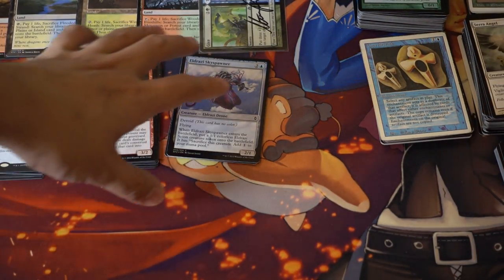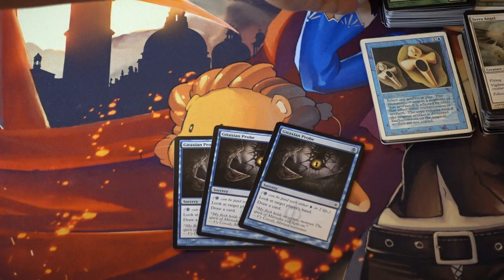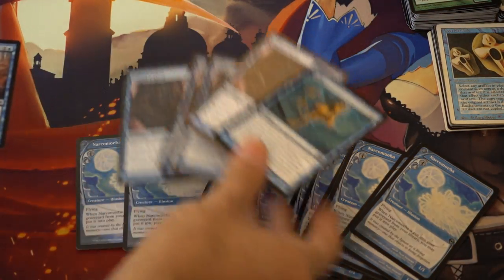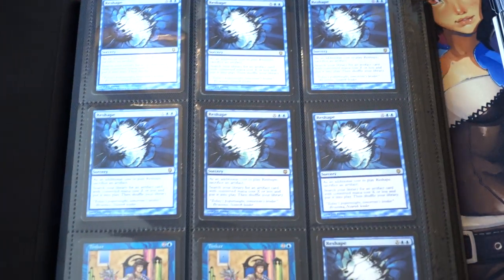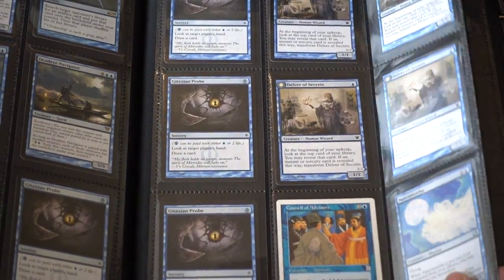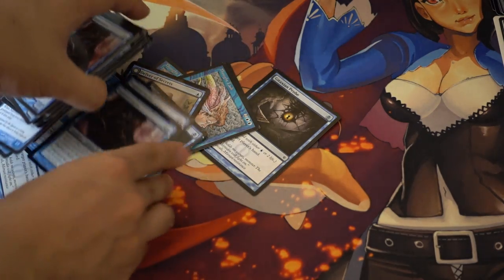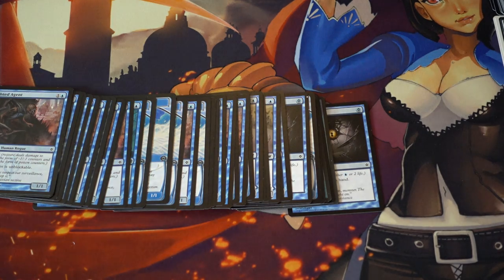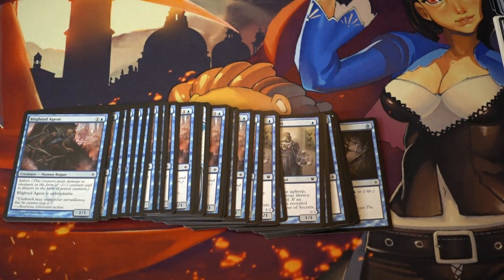How to Find Magic the Gathering Cards at Flea Markets?